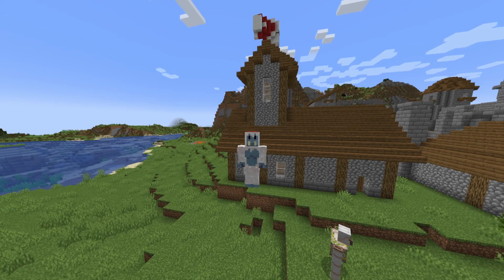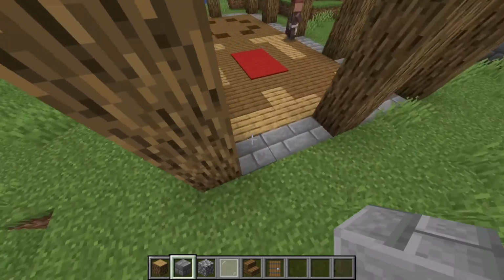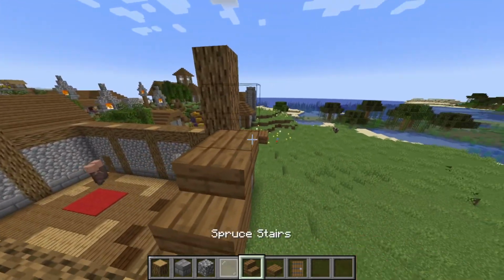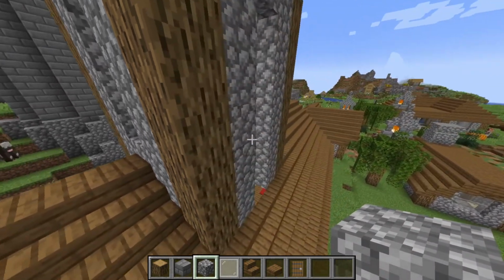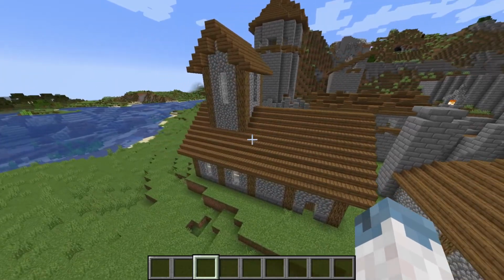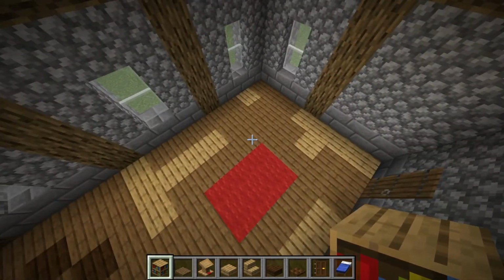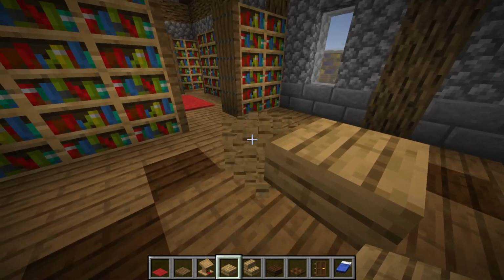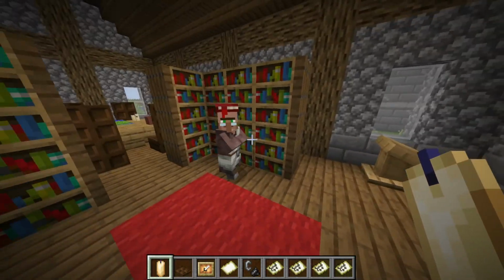Building a Medieval Library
Social Medias

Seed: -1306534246